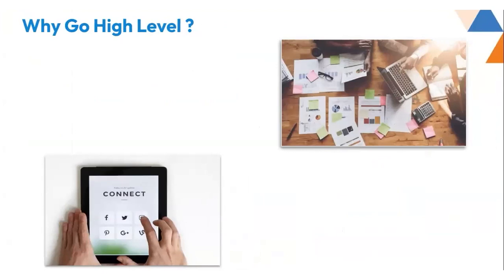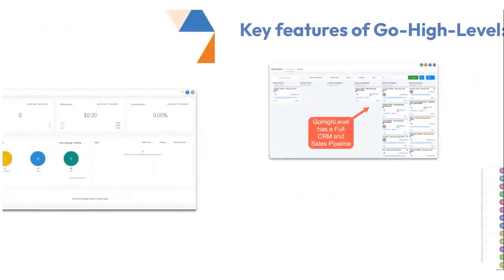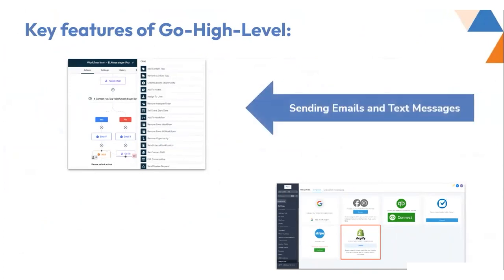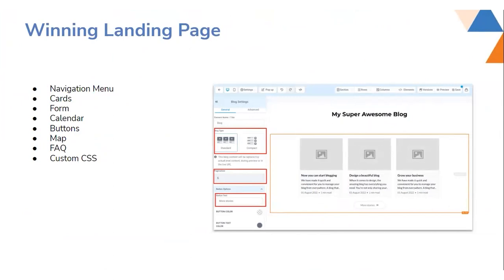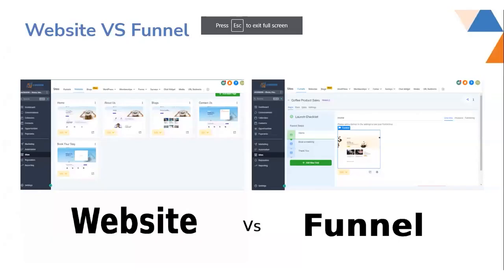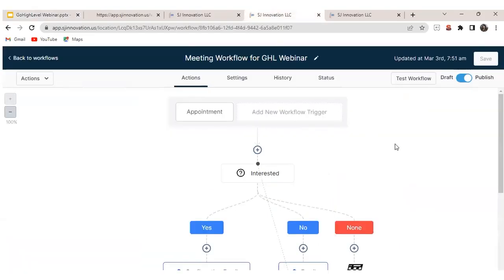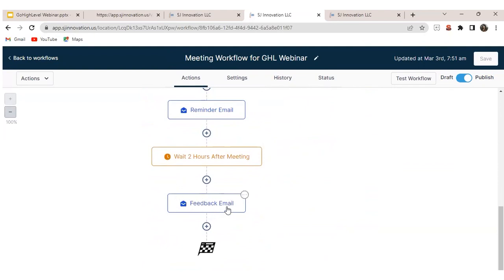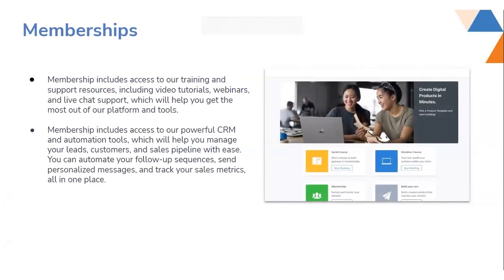GoHighLevel CRM - The Ultimate Guide to Boost Your Business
Are you looking for a powerful customer relationship management tool to take your business to the next level? GoHighLevel CRM is the solution you've been searching for! In this comprehensive tutorial, we'll walk you through everything you need to know about GoHighLevel, from its advanced lead generation and appointment scheduling capabilities to its automated marketing campaigns and more. Discover how to streamline your business operations, increase your revenue, and boost your customer engagement with GoHighLevel. Watch this video now and transform your business with the best CRM tool in the market!